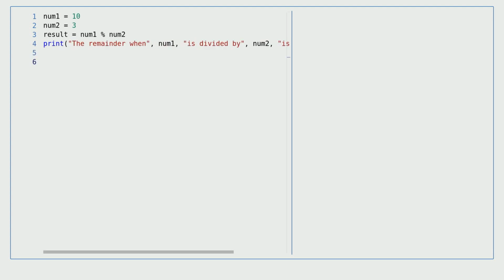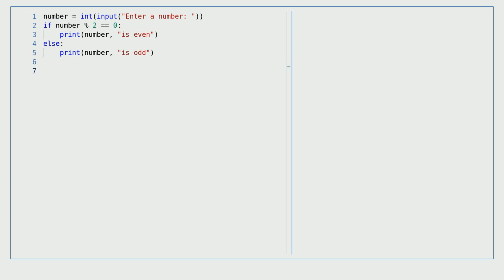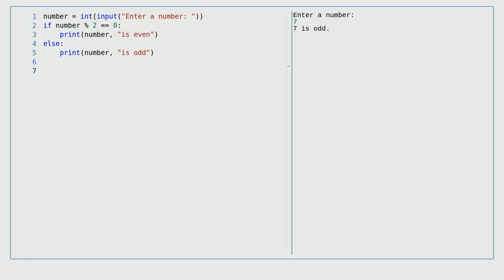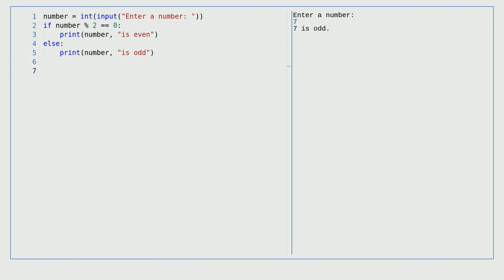Python - Math Operators: Modulo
This tutorial provides an introduction to modulo in Python, explaining how it is denoted by the percentage sign percent and used as a mathematical operator to calculate remainders. It demonstrates the usage of the modulo operator to find remainders when dividing numbers, with examples such as dividing ten by three resulting in a remainder of one. The tutorial also highlights the common application of modulo in programming, specifically for determining whether a number is even or odd. It presents a code example where the user enters a number, and the modulo operator is used to check if the number is even or odd based on the remainder when divided by two. The tutorial concludes by emphasizing the importance of practicing and having fun while coding.